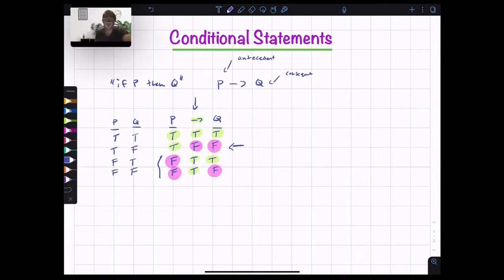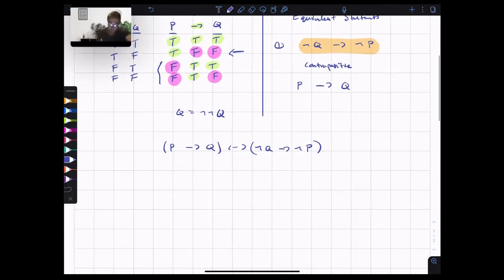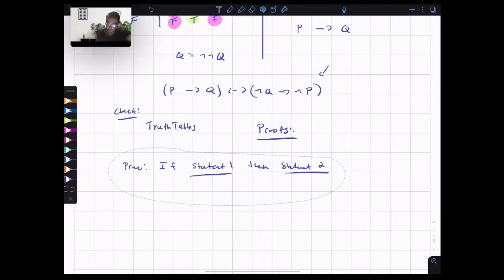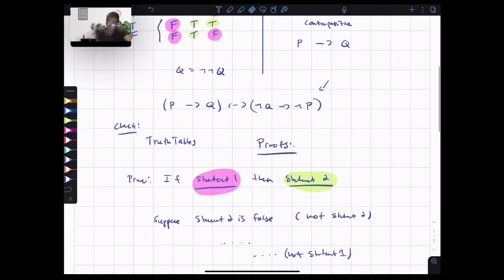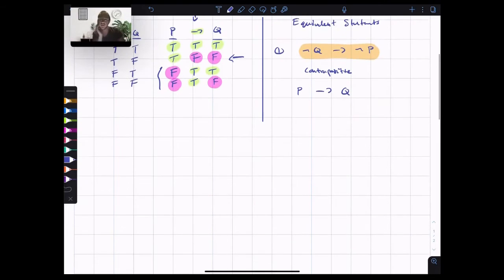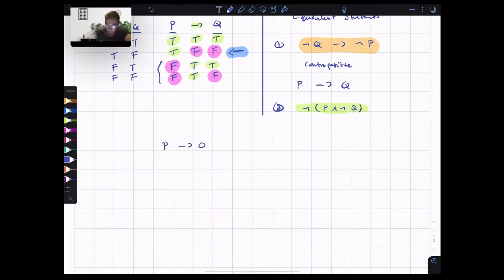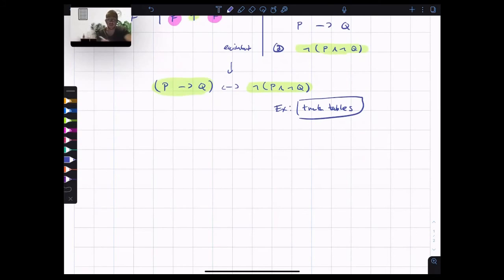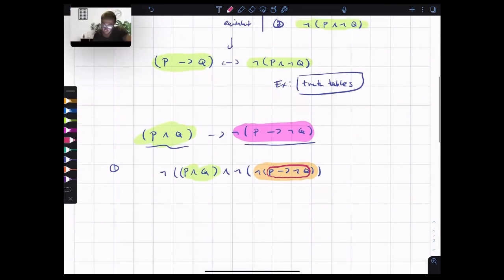Conditional Statements 2 (equivalent expressions)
Equivalent expressions of conditional statements (contrapositive and 'not/and' version) and why we like them.